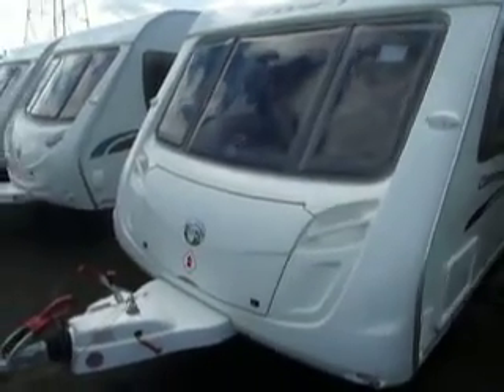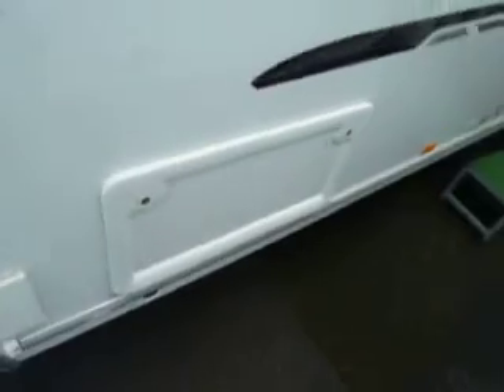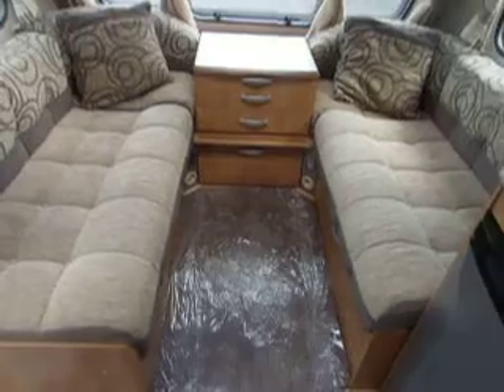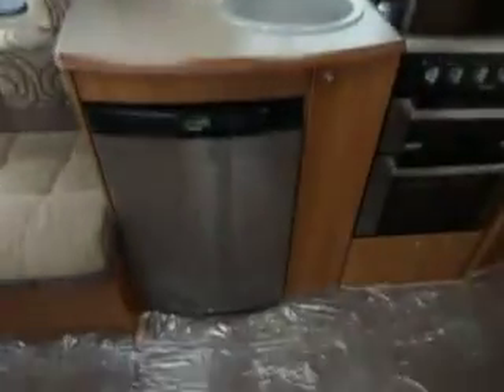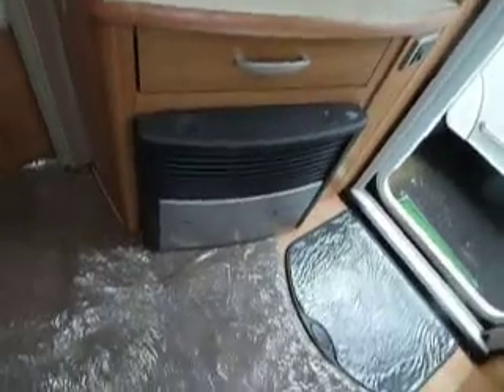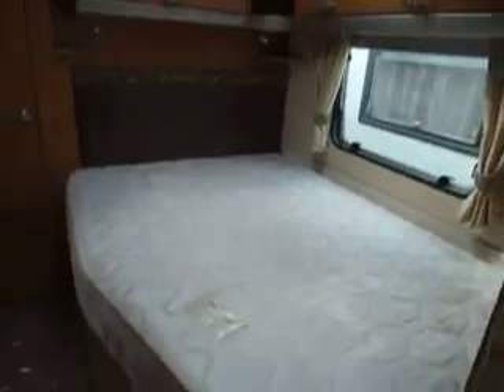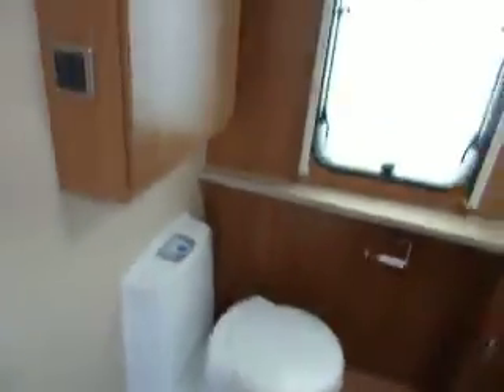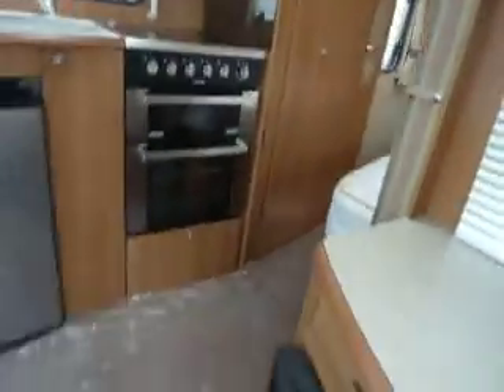Swift Challenger 570